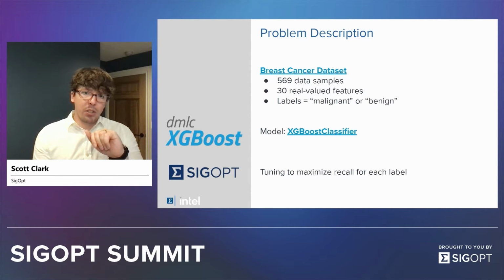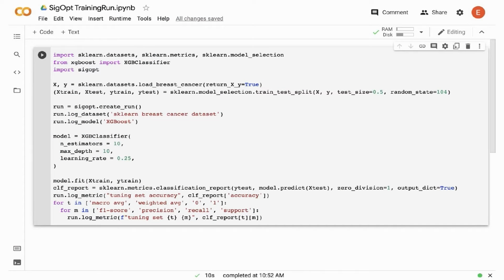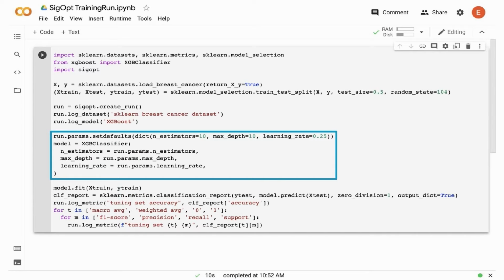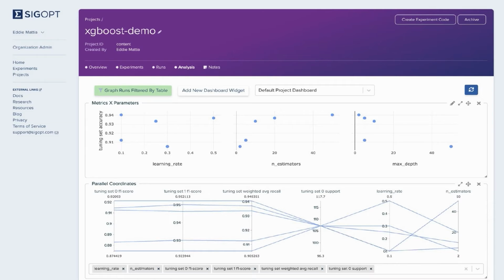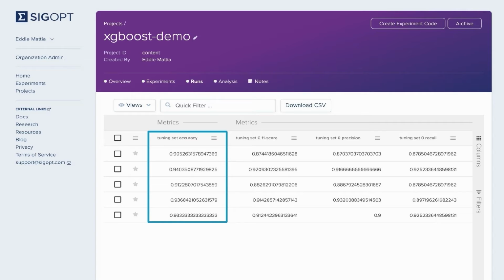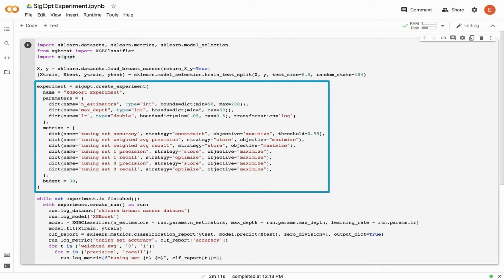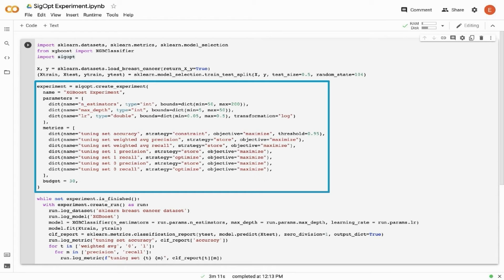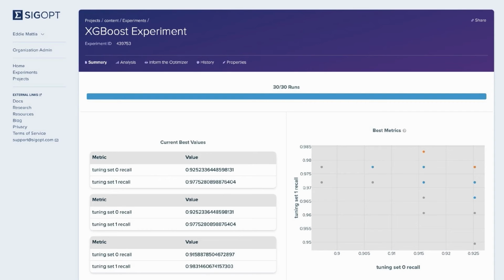Full SigOpt Demo: Intelligent Experimentation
Watch SigOpt in action with this full-length demo for a medical application using the Breast Cancer Dataset and XGBoostClassifer, presented at SigOpt Summit 2021. SigOpt makes it easy to implement intelligent experimentation with any model or dataset.